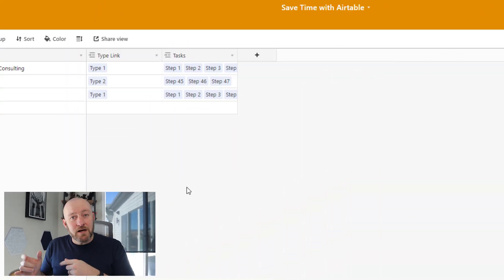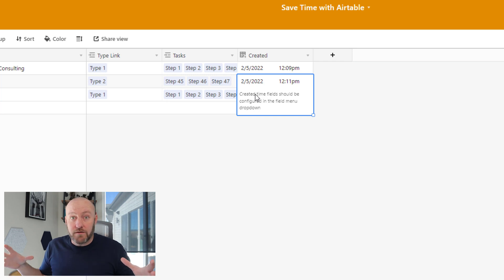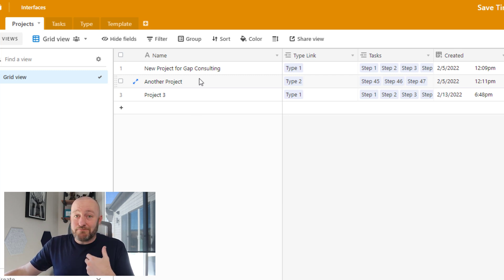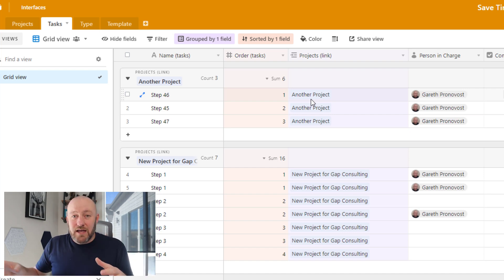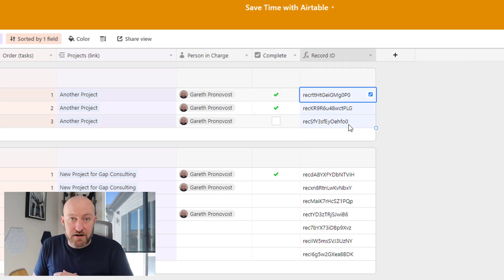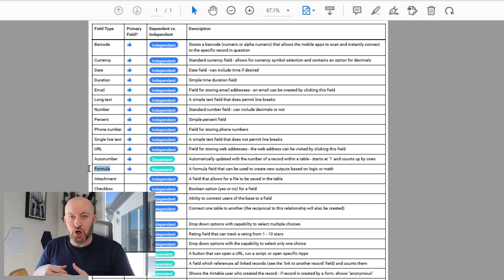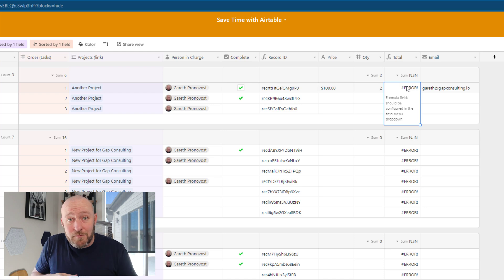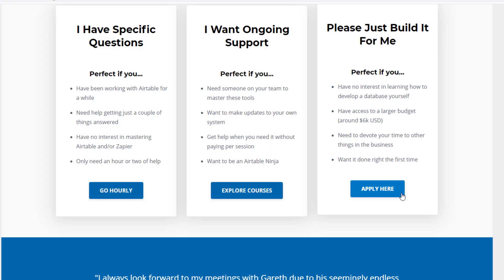Why FIELD TYPES make a smarter database | Airtable help for newbies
Every column in Airtable is a field - and there are dozens of types! For newbies, it's vital to master these field types so you can build smarter databases. 👇

Table of Contents: 📖 👇

00:00 - What this video covers
01:19 - Independent vs Dependent Fields
02:46 - Exploring a Dependent Field
05:16 - Identifying the Primary Field
06:58 - Tips for Primary Fields
09:31 - Why Field Types Matter
12:43 - How to Get More Help!